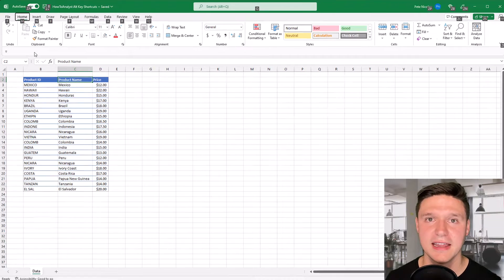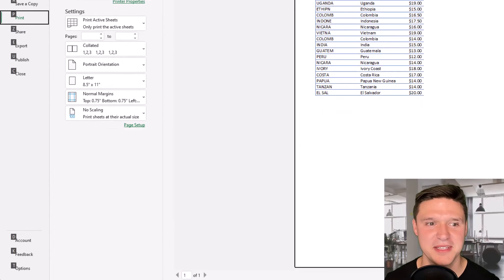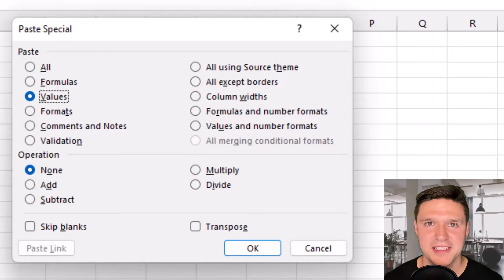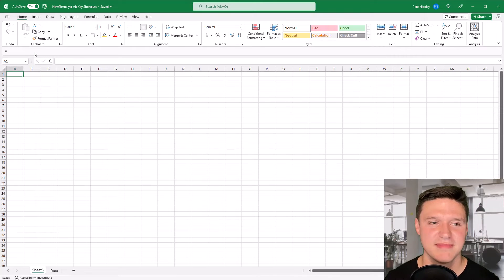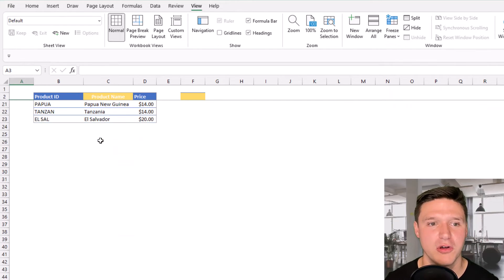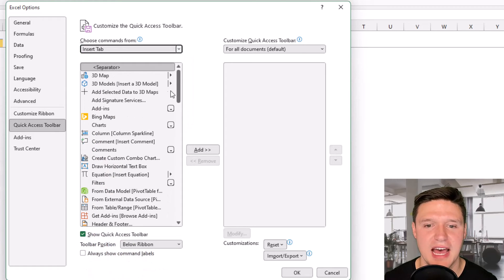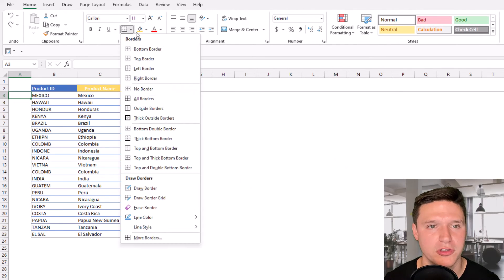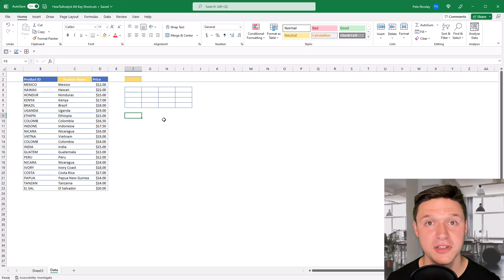How To Use Alt Shortcut Keys To Get Faster At Excel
This step by step tutorial shows you how to use alt keyboard shortcuts in Excel. We start with how the alt key works in Excel, move to the best way to press the alt key to increase your speed, and finish with my favorite alt keyboard shortcuts in Excel.

📚 Content that influenced this video:
[Video] HowToAnalyst - Pete, How To Use Alt Shortcut Keys In Excel this short has gotten a lot of traction so I created a full length video to go with it